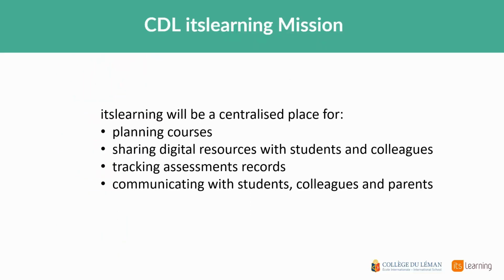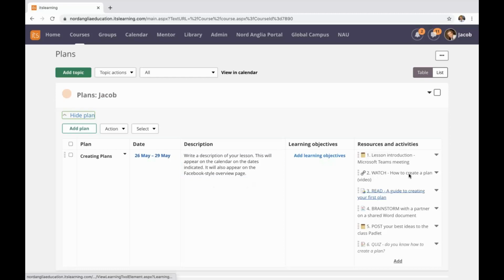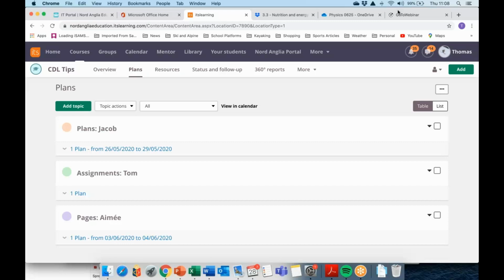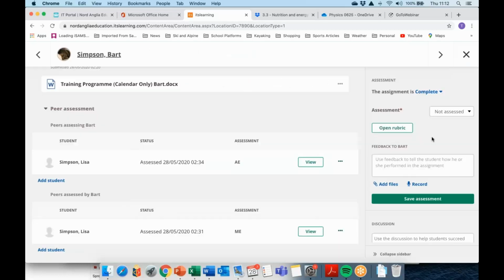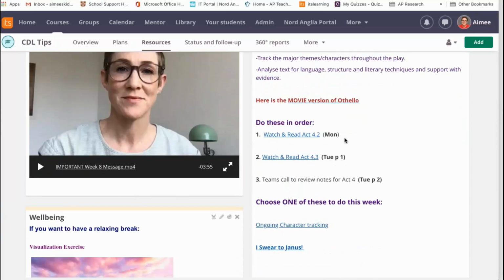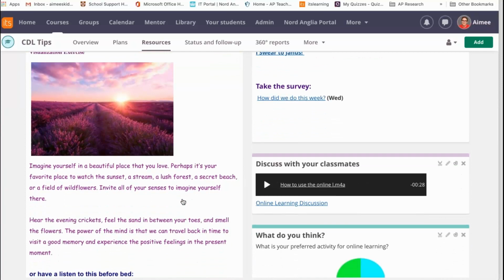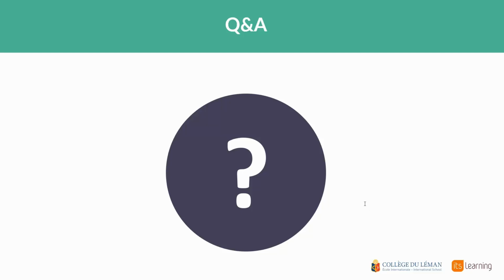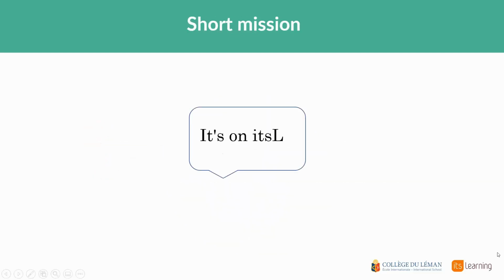Webinar – Best Practices for Blended and Remote Learning Using itslearning: Collège du Léman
Due to the Coronavirus pandemic, more schools are now implementing blended and remote learning. Having the right digital tools and a good understanding of these approaches is essential to succeed in a continuously changing environment in education.

Jacob Rosch, Head of Educational Technology, Aimée Skidmore, English Teacher, and Tom Moores, Sports Science Teacher, share their experiences with the blended and remote learning approaches at Collège du Léman – International School. Join us to hear about the lessons learned, best practices, and some tips for a successful blended and remote learning plan using itslearning.